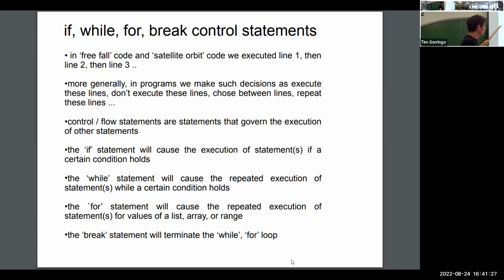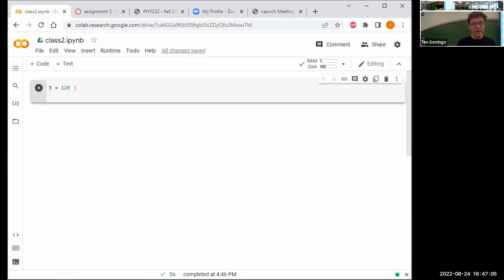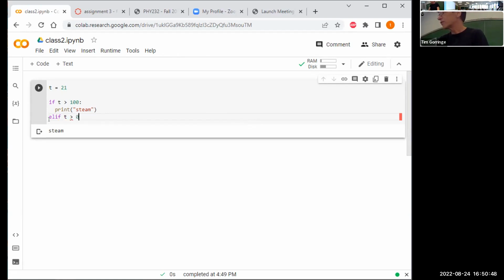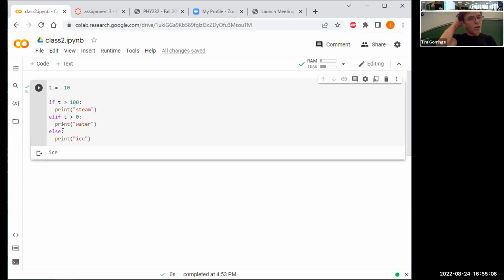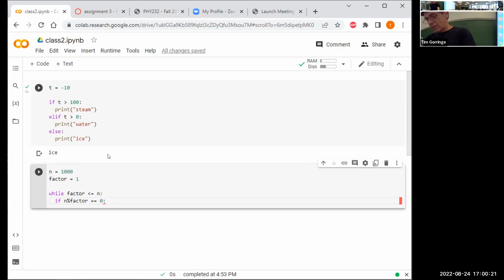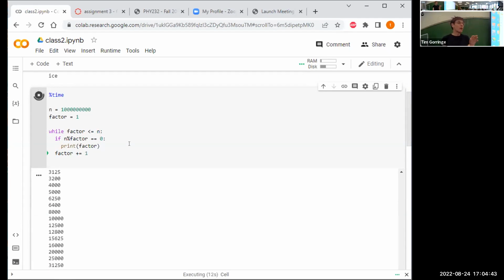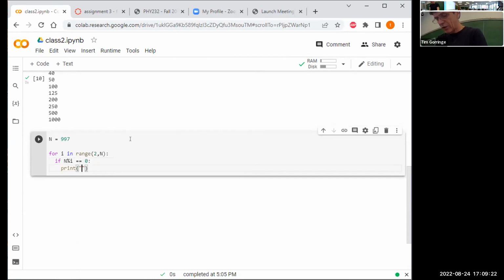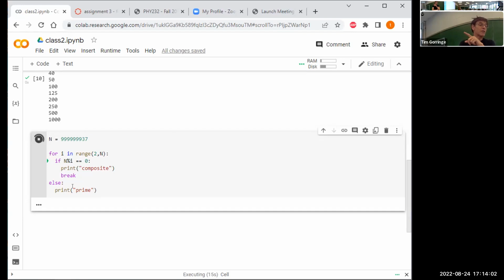control statements if while for break